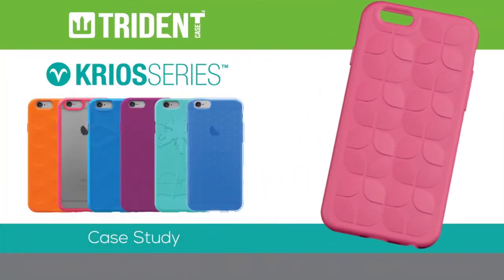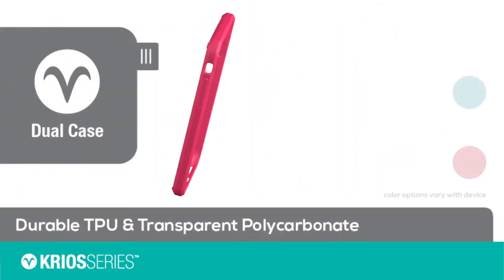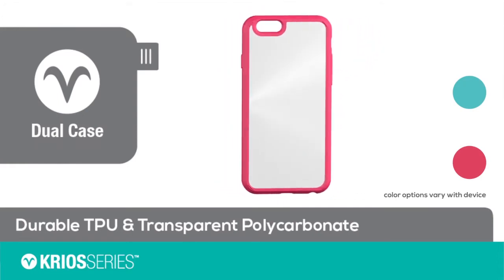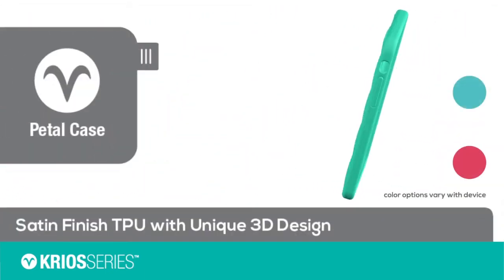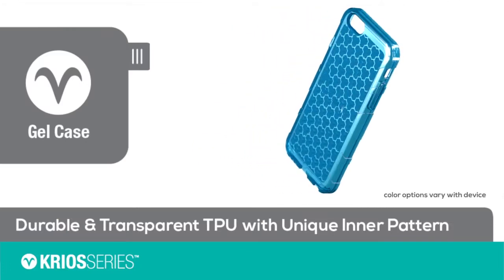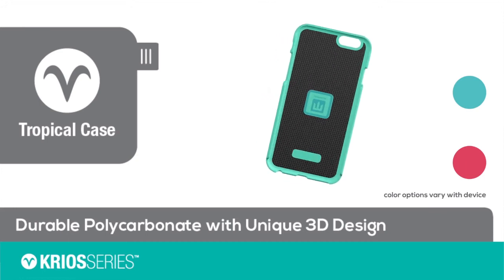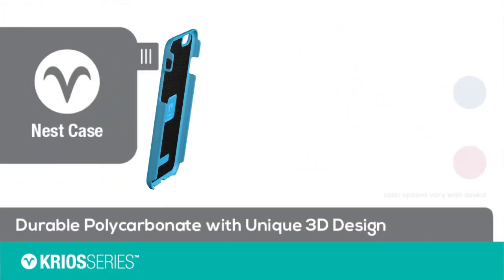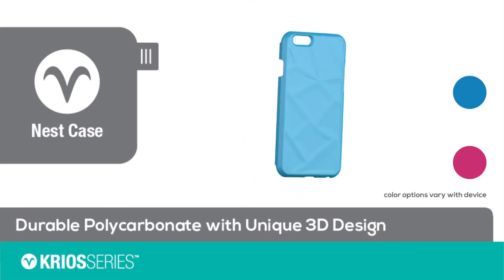2015 Krios Case Series Overview